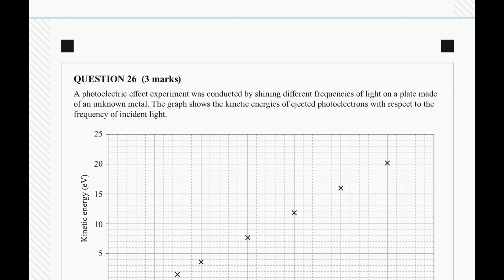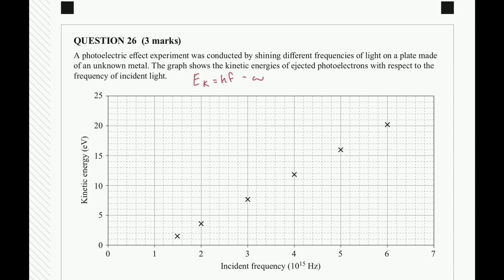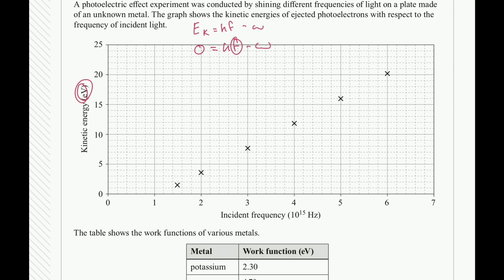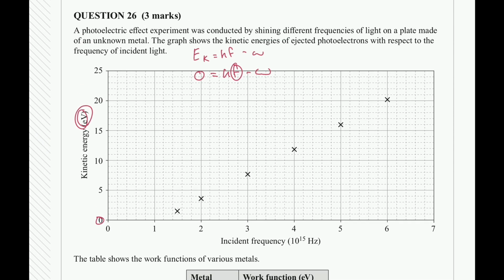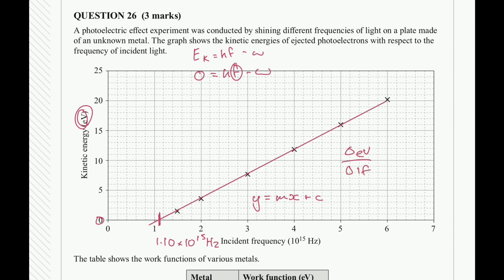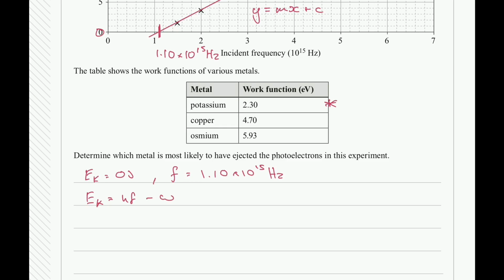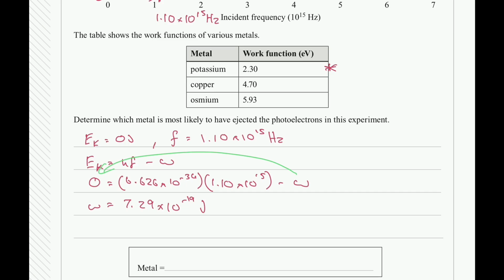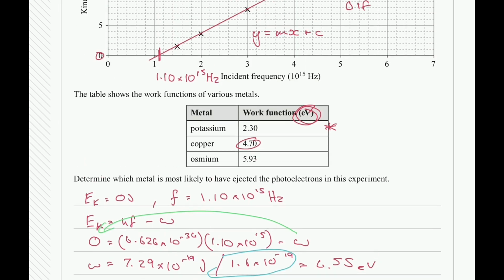QCAA Physics - 2020 paper 1 question 26 solution